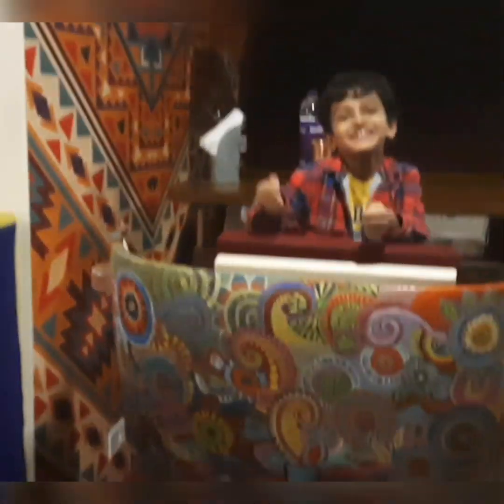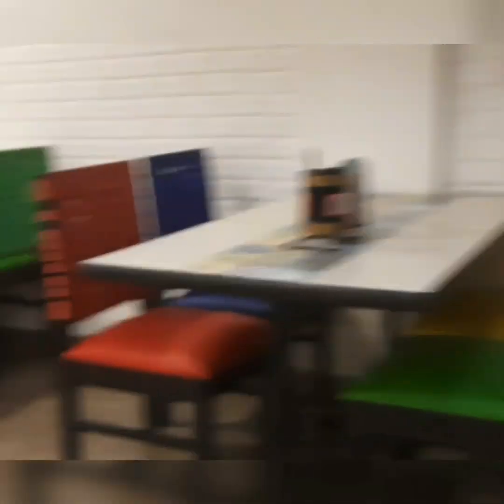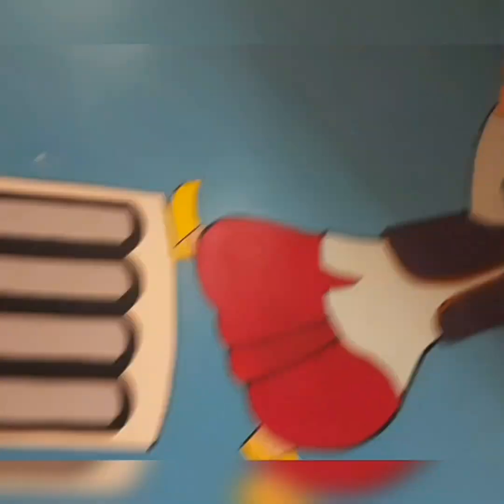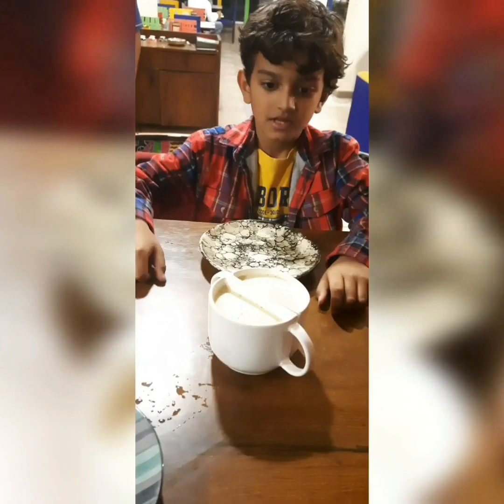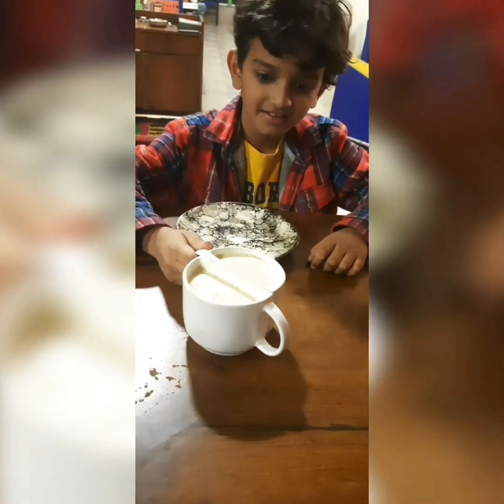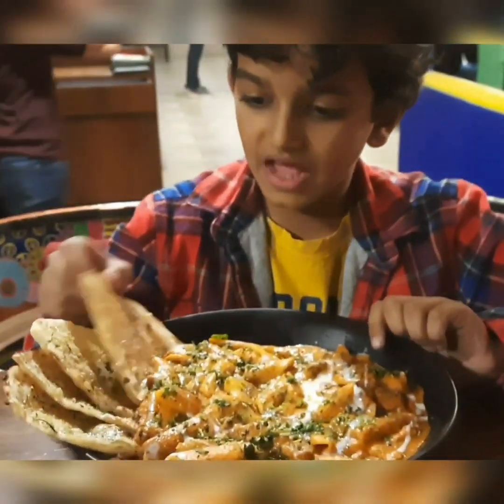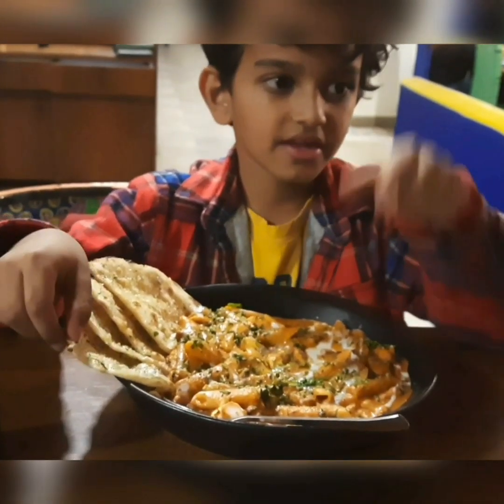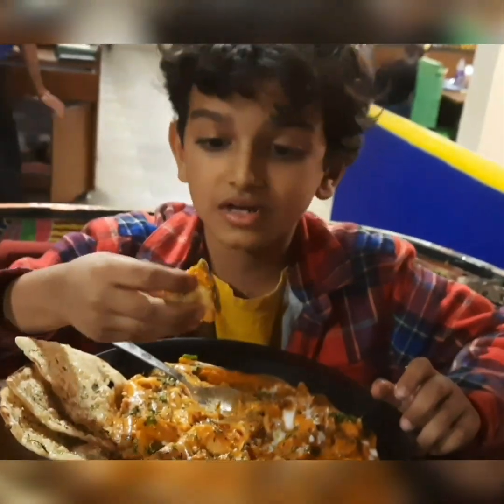Family dinner on weekend | kidsvlog |My Favourite Pasta